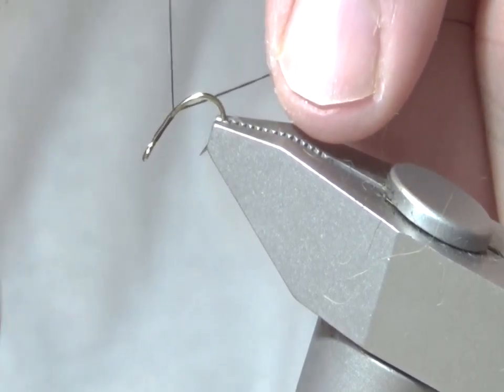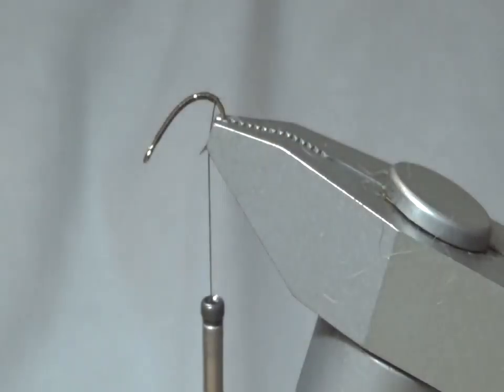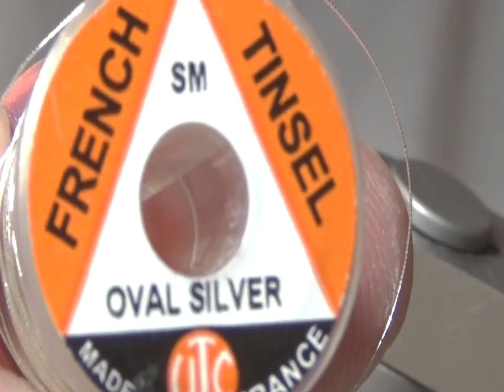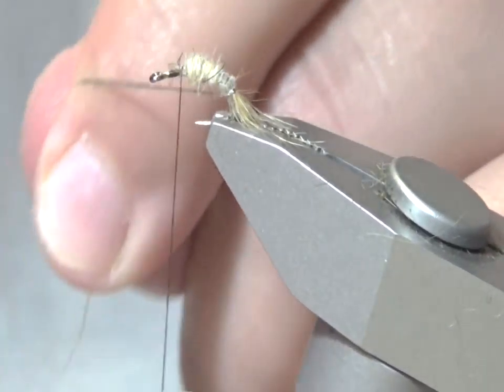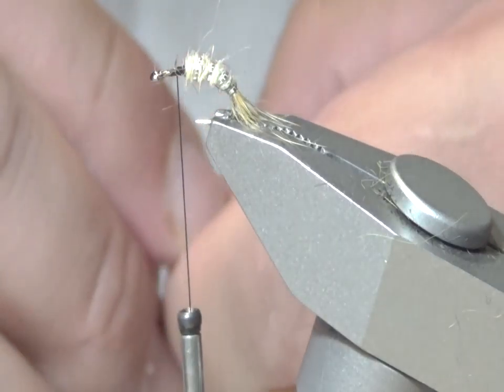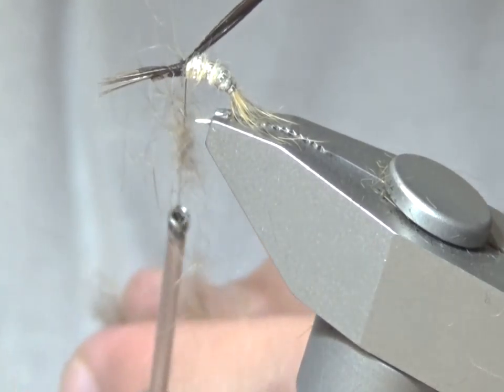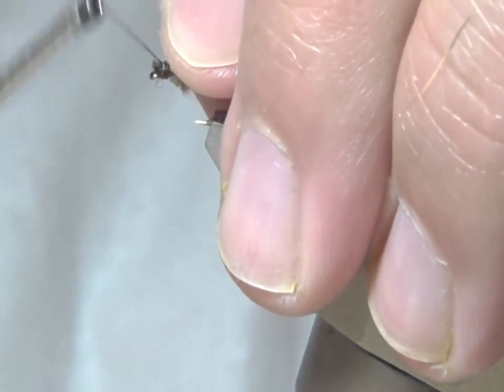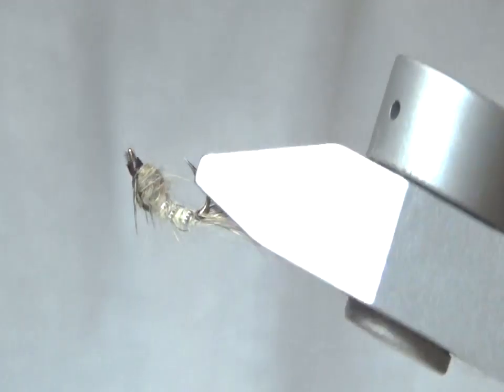Blondie SQ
Materials:
Body – Awesome Possum Dubbing (Bleached Ginger)
Rib – French Oval Tinsel (Silver, Sm)
Tail – Red Fox Squirrel
Thorax -   Red Fox Squirrel Under Fur
Covert/Wing-case – Pheasant Tail
Legs – Pheasant Tail
Thread – 8/0 Chocolate Brown
Hook – Size 18 Caddis